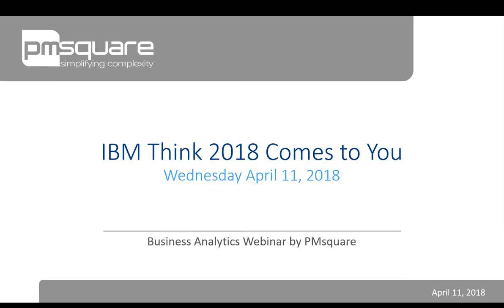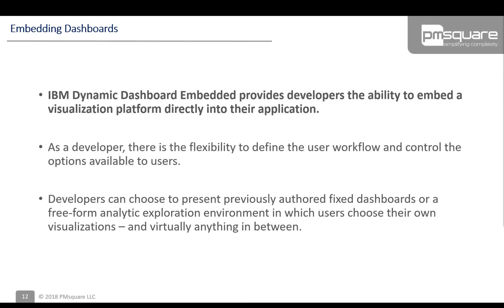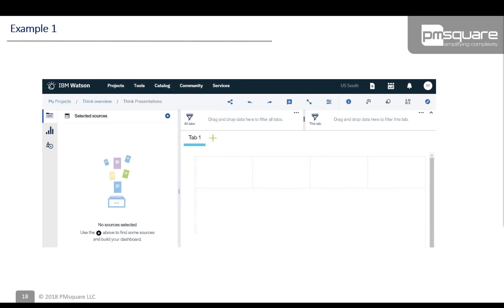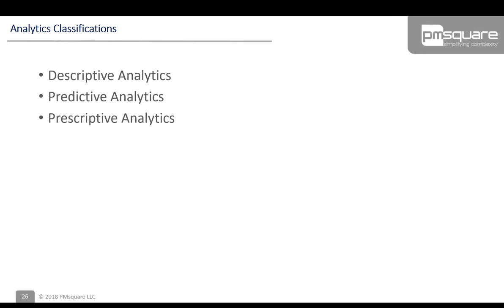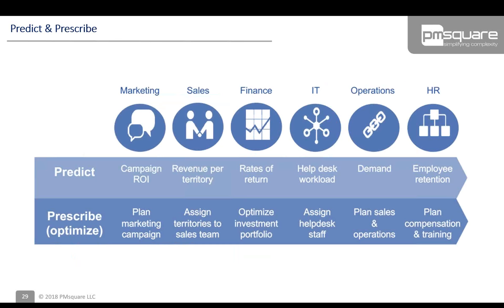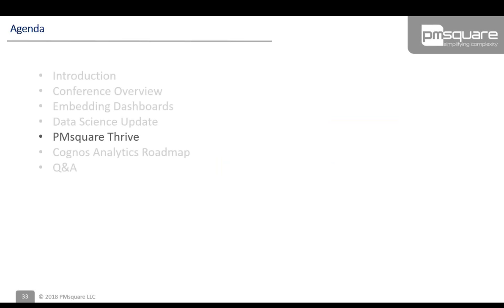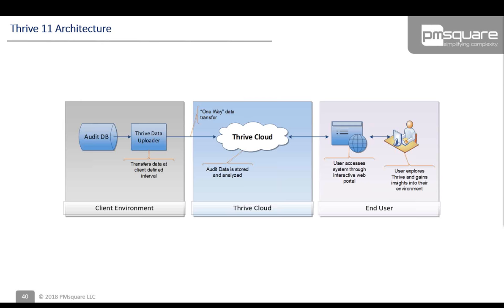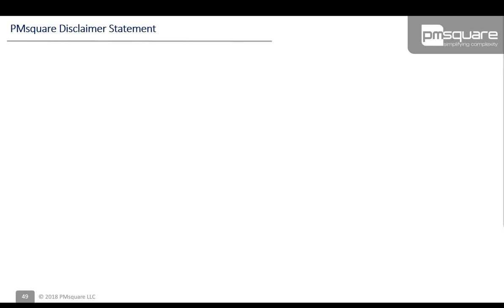IBM Think 2018 Webinar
PMsquare Full Webinar April 11th 2018

TIME STAMPS :
4:45 Conference Overview
6:28 Embedding Dashboards
17:43 Data Science Update
31:30 PMsquare Thrive
42:26 Cognos Analytics Roadmap
56:15 Q&A